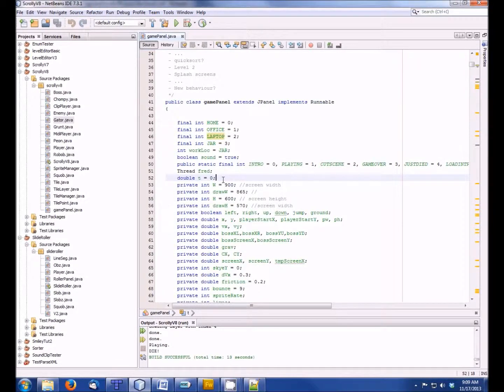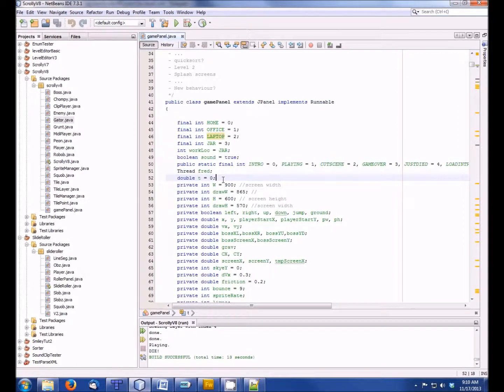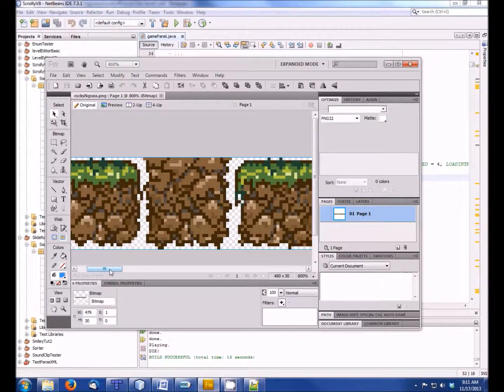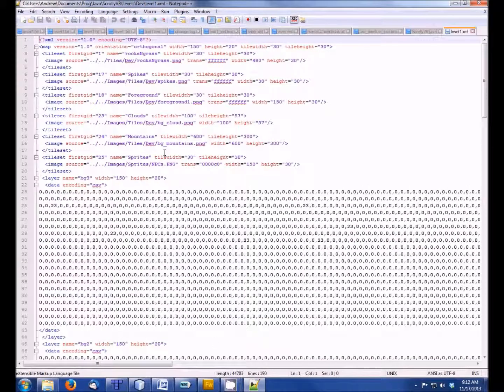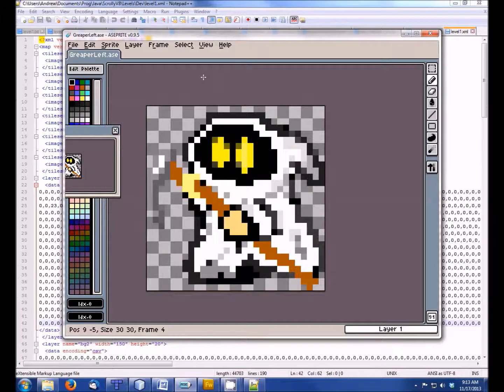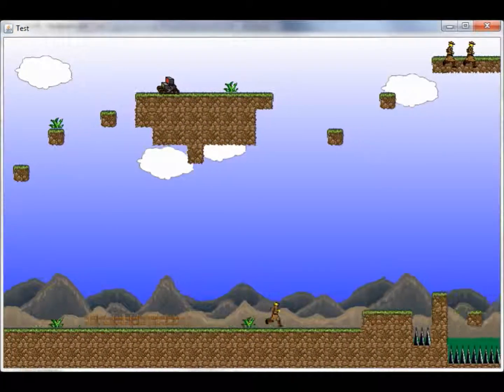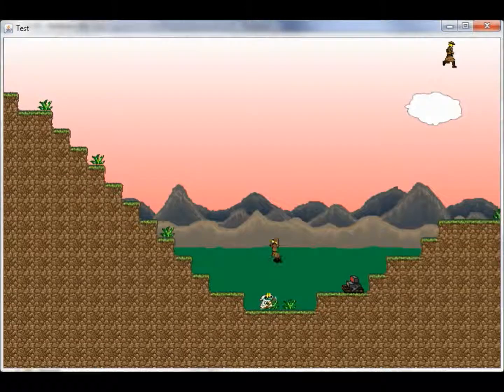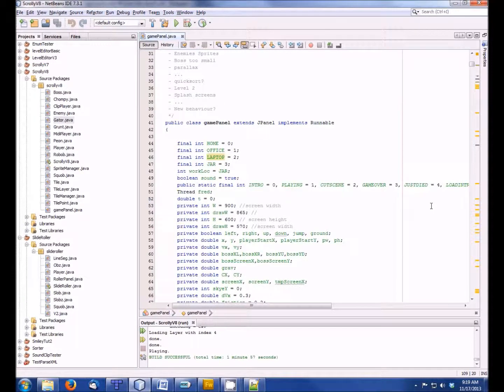Simple Side Scroller in Java: Part 5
Fifth Video documenting my making a java game for fun. This version has nicer looking tiles ... kind of, and runs as a standalone program from a jar file.